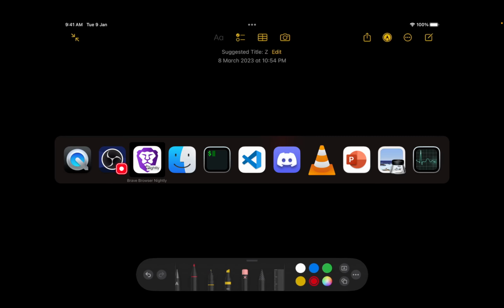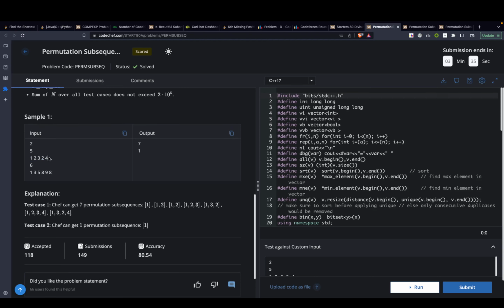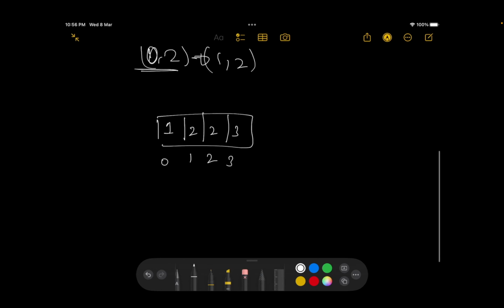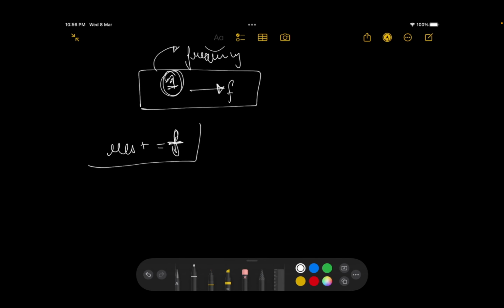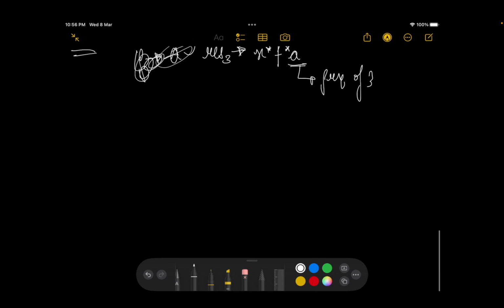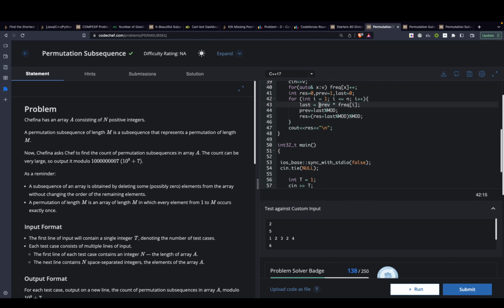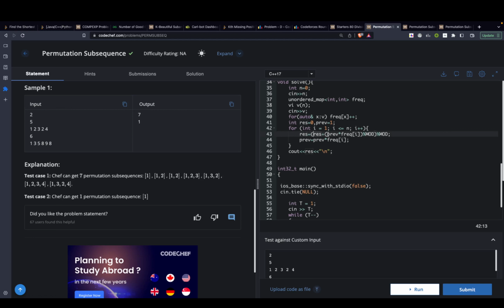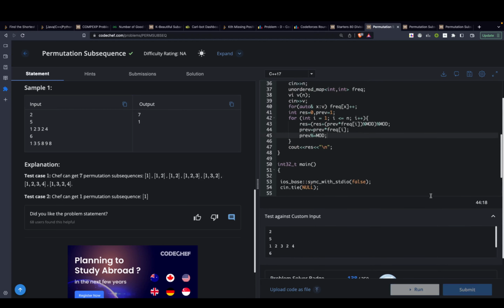permutation subsequence | Codechef Starters 80